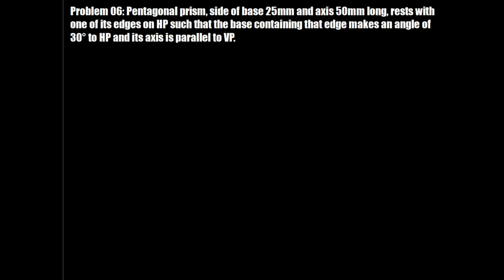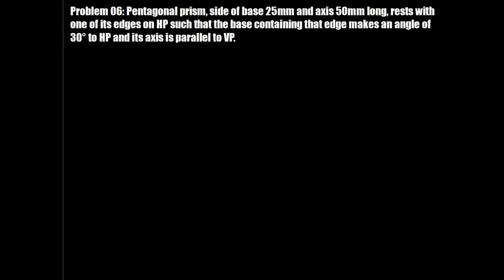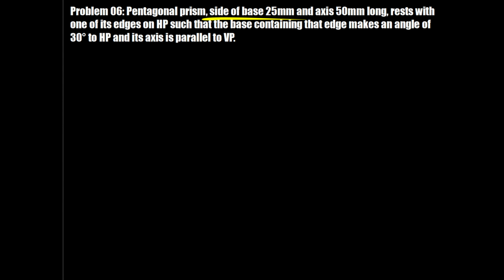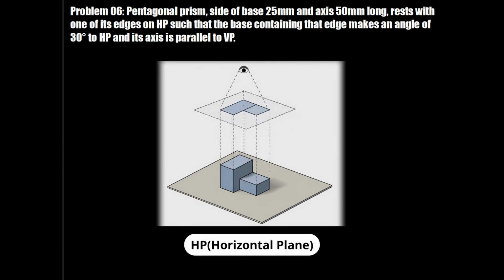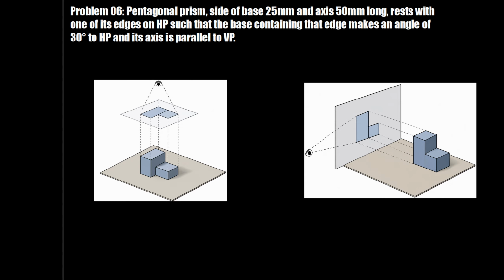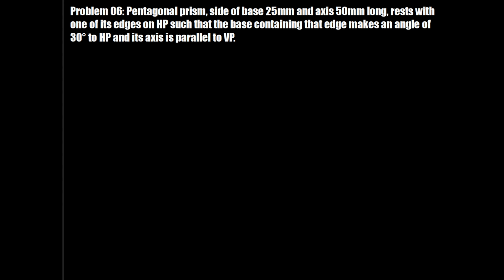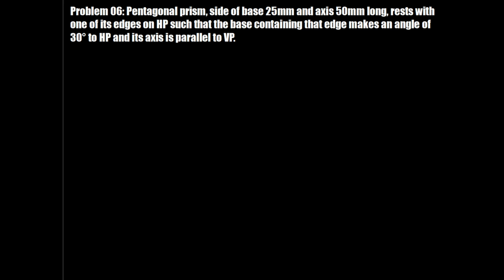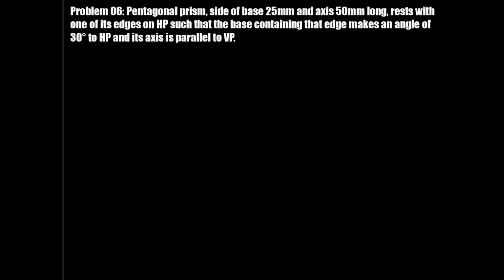Pentagonal Prism Projection in FreeCAD | Engineering Graphics Step-by-Step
Have you ever looked at a projection problem and wondered:

❓ Which view should I draw first?
❓ What exactly are HP and VP?
❓ How do I know whether an object lies on HP, VP, or is inclined to them?
❓ Why is the prism rotated in the final stage?

In this video, we solve a Pentagonal Prism Projection Problem completely in FreeCAD while focusing on the most important part that many students miss — understanding the question before starting the drawing.

Instead of simply following steps, you'll learn:

✅ Meaning of HP (Horizontal Plane) and VP (Vertical Plane)

✅ How Top View and Front View are formed

✅ How to identify the correct starting view

✅ Understanding axis parallel to VP

✅ Understanding base inclined to HP

✅ Why the prism is rotated

✅ Complete FreeCAD procedure step-by-step

✅ Exam-oriented explanation for Engineering Graphics students

This video is specially designed for:

🎓 Engineering Students

🎓 B.Tech Students

🎓 Engineering Graphics Practical Exams

🎓 Students Learning FreeCAD

If projection problems have been confusing till now, this video will help you understand the logic behind every step rather than memorizing procedures.

📚 Topic Covered

• Pentagonal Prism

• Engineering Graphics

• Horizontal Plane (HP)

• Vertical Plane (VP)

• Top View & Front View

• Inclination Problems

• FreeCAD Engineering Drawing

• Engineering Graphics Practical

The explanations, drawings, and demonstrations are intended to support learning and should be used along with your university syllabus, classroom teaching, and standard textbooks.

EasySemLife does not claim ownership of any university question paper formats or institutional content referenced for educational explanation.

Students are encouraged to practice additional problems for better understanding and examination preparation.

🎯 EasySemLife

Learn. Understand Better. Score Higher.